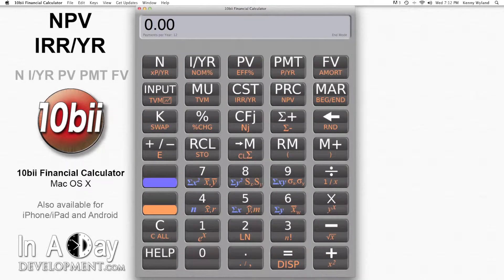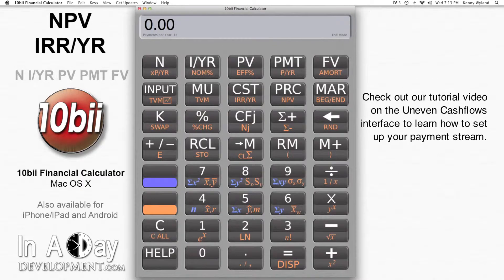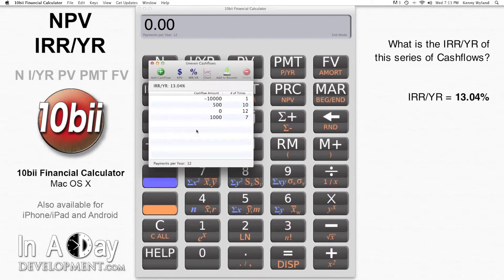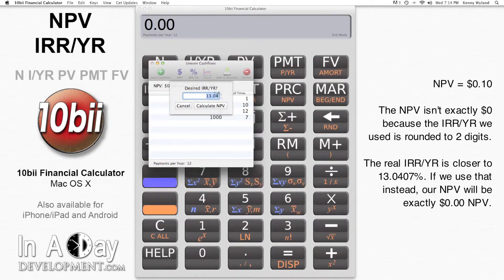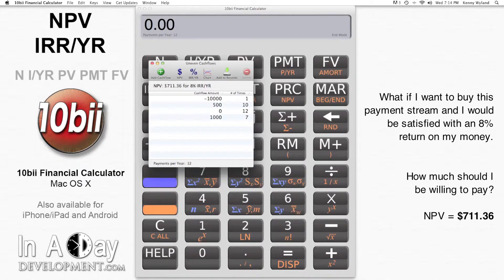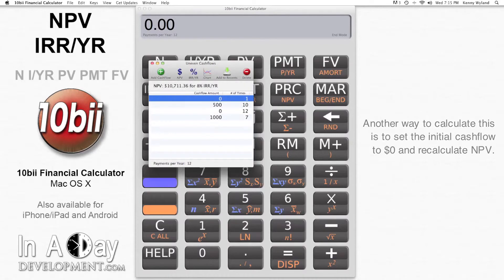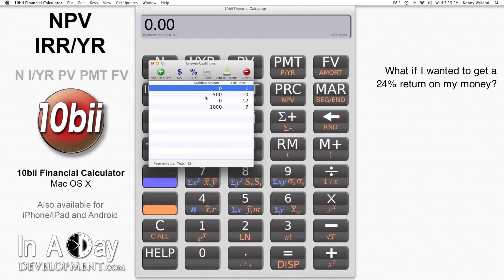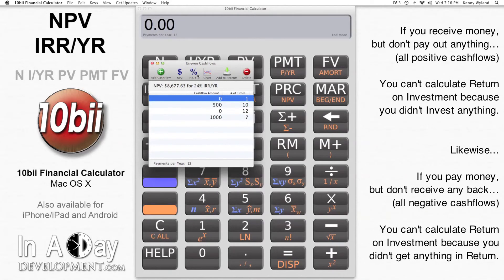Financial Calculator - NPV IRR/YR - 10bii Mac OS X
Learn about the Net Present Value and Internal Rate of Return per Year functions on your 10bii Financial Calculator for Mac OS X from In A Day Development.